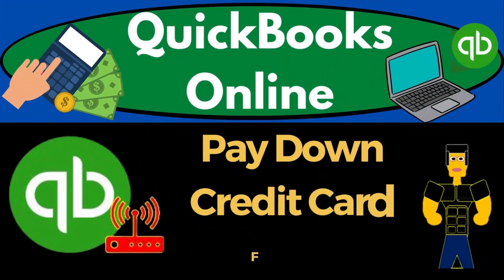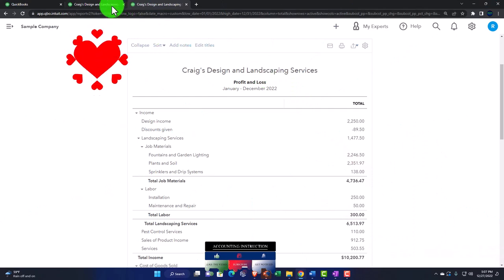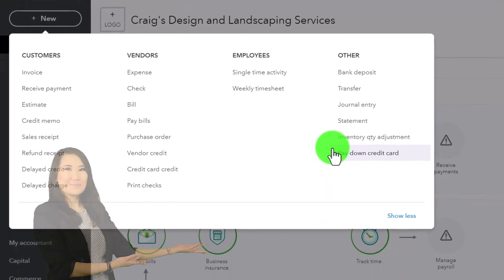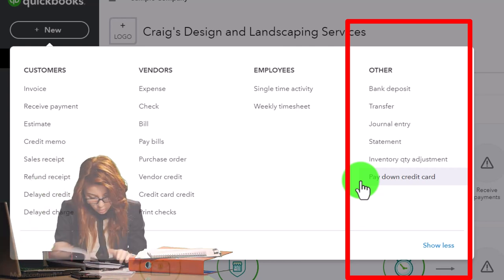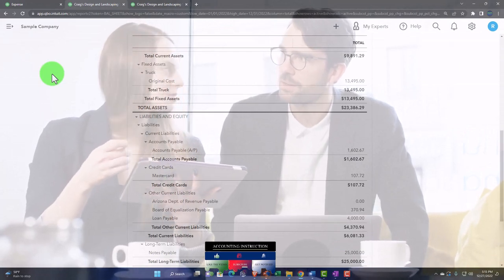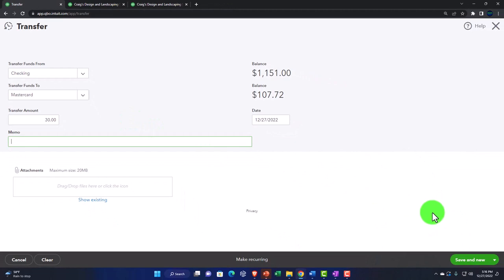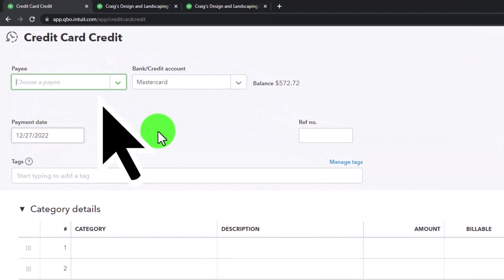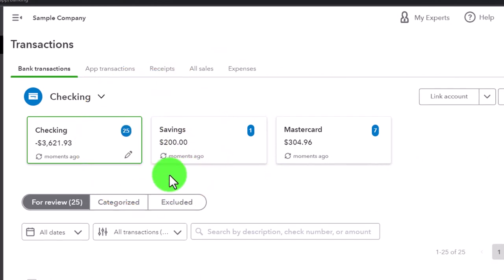Pay Down Credit Card Form 1450 QuickBooks Online 2023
Pay Down Credit Card Form